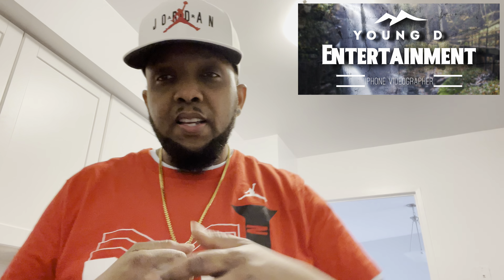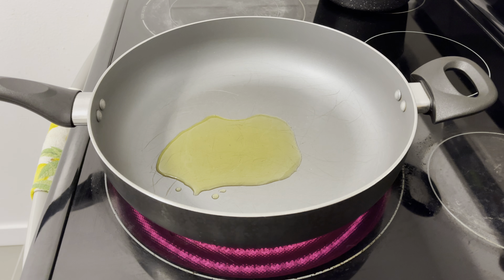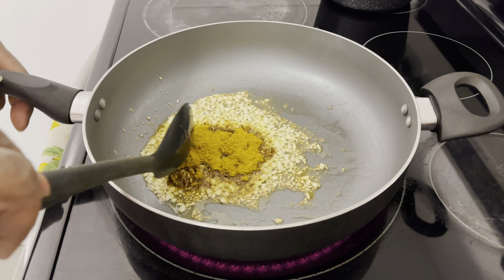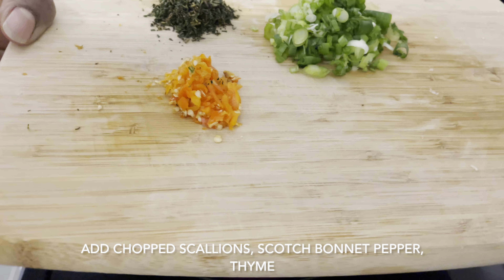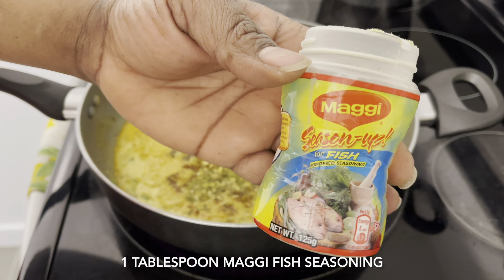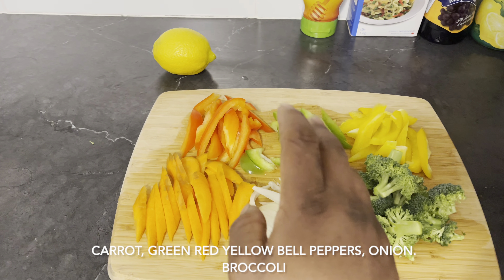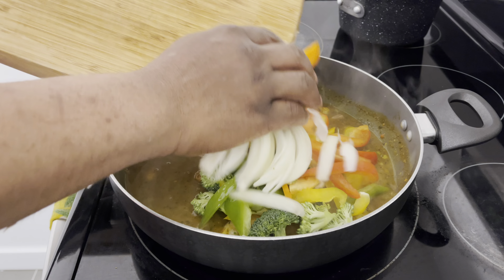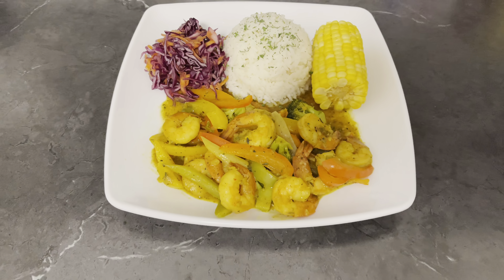Coconut Curry Shrimp Recipe | Quick, Easy, Delicious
How to prepare a delicious Coconut Curry Shrimp Recipe | Quick, Easy, Delicious easy step-by-step instructions by Chef Young D

This channel teaches you how to prepare good authentic Jamaican and International recipes right at your fingertips
with hands on step by step directions you can watch while preparing your own delicious authentic meals

Recipe Ingredients
340g (0.75lbs) Cooked Shrimps
2 Tablespoon Extra Virgin Olive Oil
1 Tablespoon Curry Powder
. 5 Cloves Garlic (Chopped)
1 Canned Coconut Milk
. Thyme (Chopped)
. Scallions (Chopped)
. Scotch Bonnet Pepper (Chopped)
1/2 Tablespoon Black Pepper
1 Tablespoon Irresistibles Cujan Seasoning
1 Tablespoon Lemon & Herbs Seasoning
1 Tablespoon Maggi Fish Seasoning
. Diced Carrot
. Diced Green, Red, Yellow Bell Peppers
. Diced Onion
. Diced Broccoli
1 Tablespoon Butter